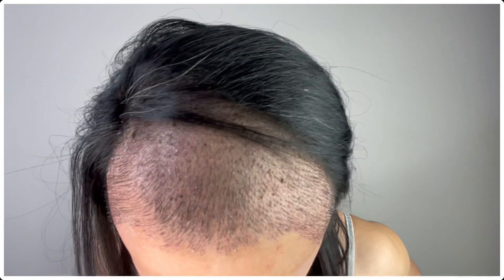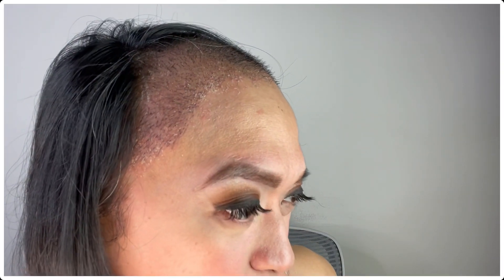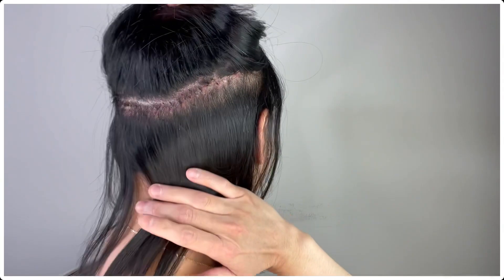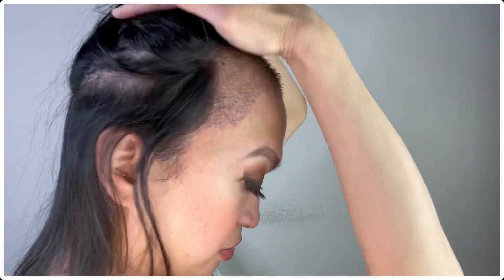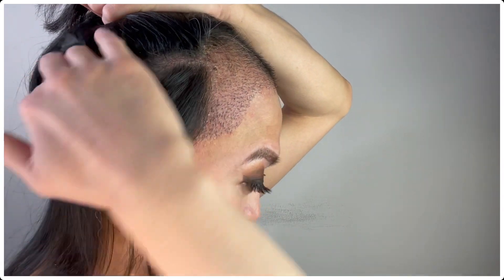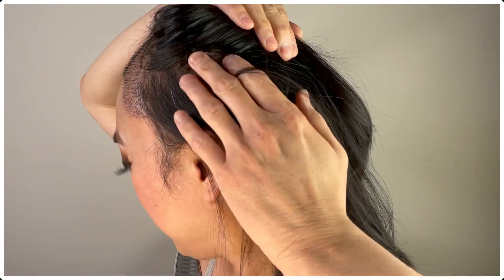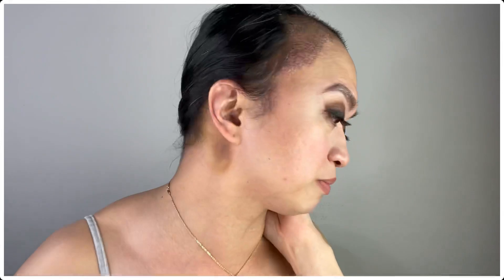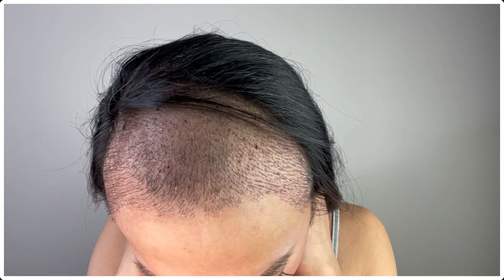TRANSGENDER HAIR TRANSPLANT 2ND WEEK UPDATE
🎥Link to Starlet Diner, an Award Winning All Trans Cast & Produced Short Comedy Series

🏳️‍⚧️ Link to Trans Sisters TV’s Community Gathering Podcast on the topic “Saying No!” Honoring Yourself

👄Link to AllyCat Castle’s Makeup Channel on the video Ipsy Spoilers

🌈 Link to Ally’s Transgender Hair Transplant 1 Week Update

🌞Link to Ally’s Transgender Hair Transplant Day 1 Procedure Behind The Scenes